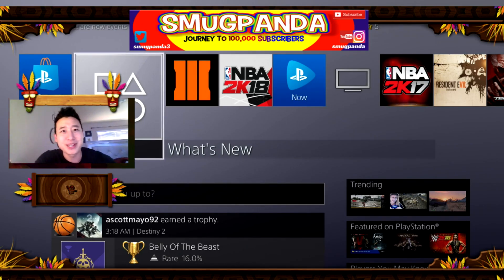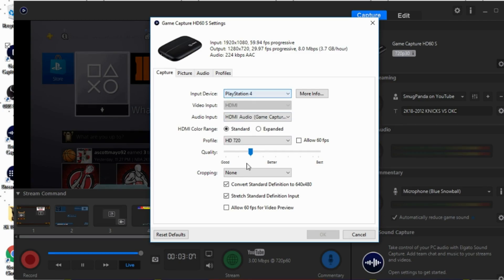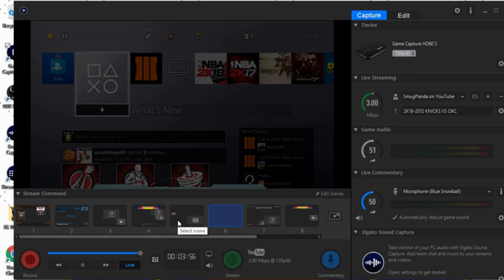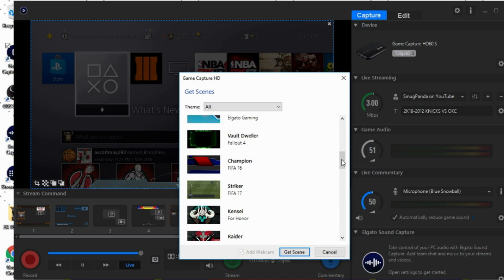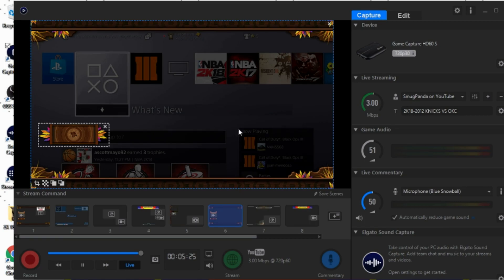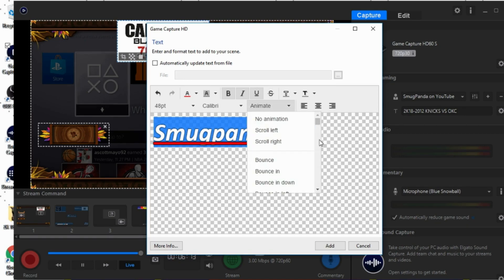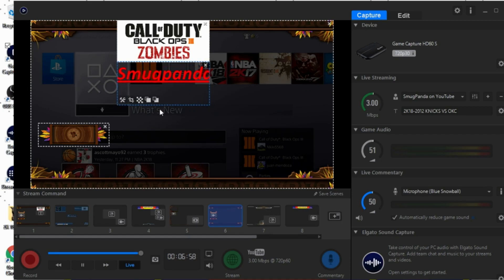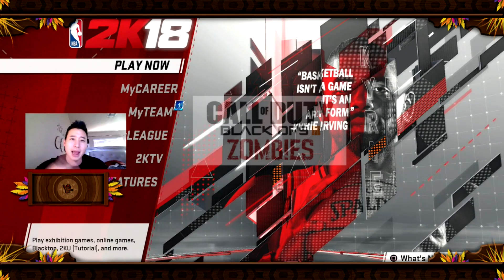ELGATO HD60S TUTORIAL EDIT SCENES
This Elgato HD60S tutorial will help customize your experience using the software as well as editing your scenes using the Elgato HD60S.  Hope you found this useful!